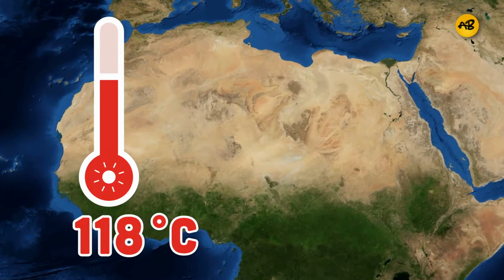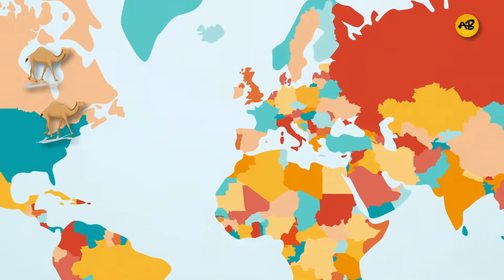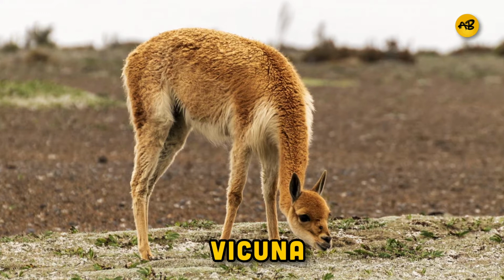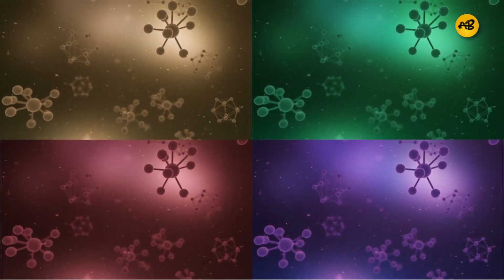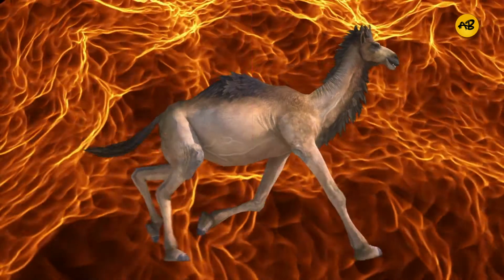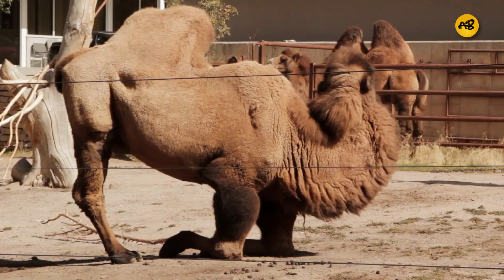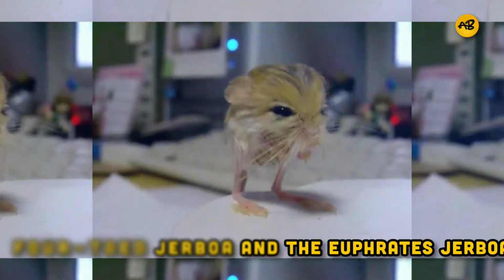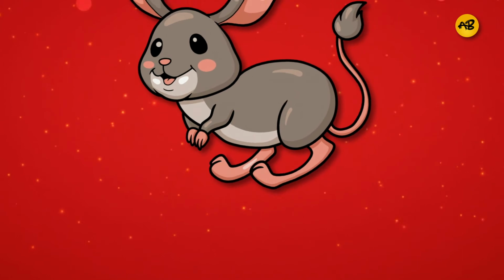You Have No Idea Where Camels Come From!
Do you like camels? Do you know where they come from? No? Then this is the video for you! Join us to learn about these amazing creatures and discover some of the surprising places they call home.

Camels are amazing animals and have been an important part of human history and culture for thousands of years. Watch this video to learn all about camels, from their origins to their evolutionary history. You'll learn about the different types of camels, what they're used for, and some fun facts about these fascinating creatures.

The camel is quite an intriguing blend of unique physical adaptations, and their distinct traits help this enormous mammal thrive in a desolate habitat.

Did knowing the origin of the camel shock you? Tell us about it in the comments below!